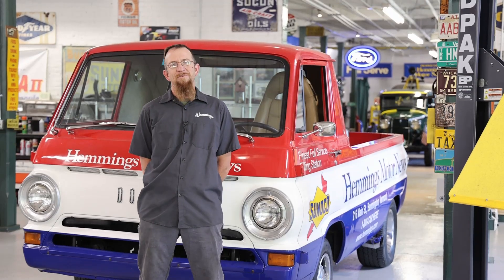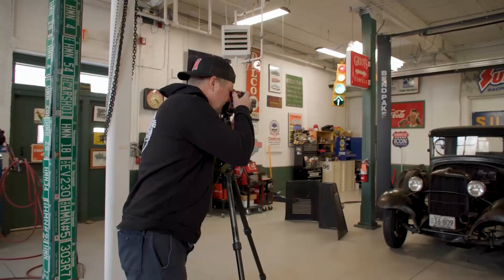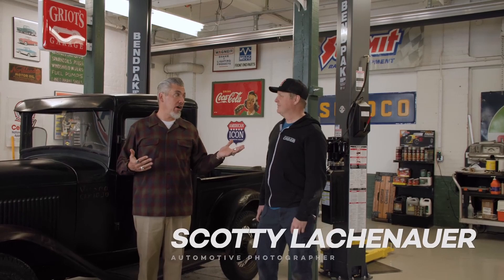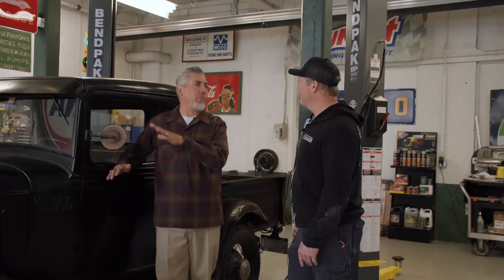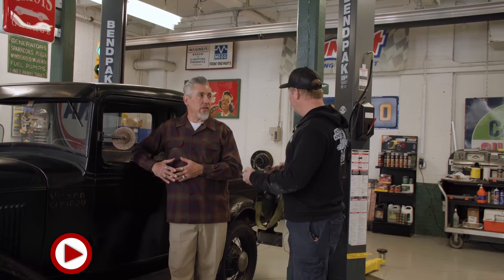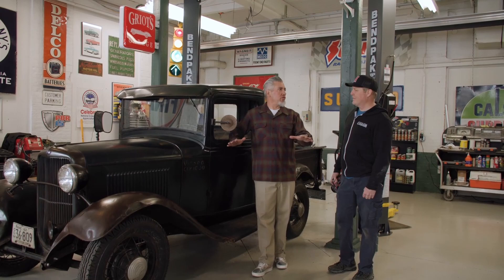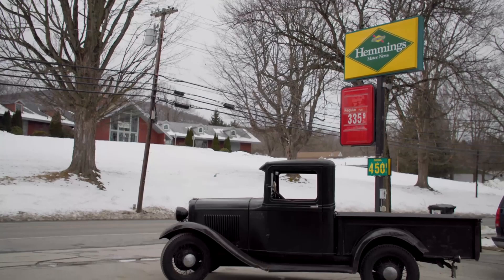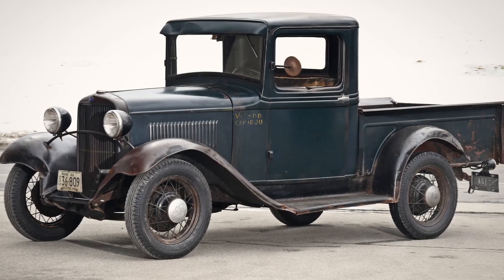Deuce Pickup: Patina Photo Session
Surviving 90+ years is a feat unto itself. To do so as a hard-working farm truck makes the accomplishment a badge of honor. That’s what patina really means. In this episode of Overtime, Junior hands the discussion off to Hemmings Creative Services Director Dan Stoner as he introduces Scotty Lachenauer, one of Hemmings' leading freelance photographers.

Listen in on Dan and Scotty’s take on why Hemmings’ 1932 Ford Model B pickup is a heralded part of the collection. You can get involved too as you consider those merits. Should we move forward to the next step in this deuce pick-up’s future and modify it in any way to begin a new legacy? Or should it remain as is, for all the world to revel in its humble role as a farm truck.

Feel the pressure? It’s in your hands.

Hemmings is the ultimate destination for finding your perfect ride. Head to Hemmings.com to register and start your search today or download our Hemmings marketplace app for Apple and Android devices. For the Hemmings.com article on this pickup,